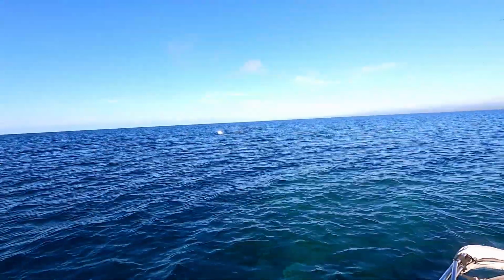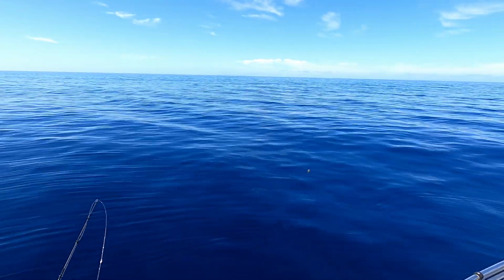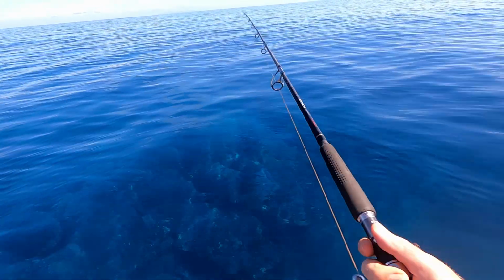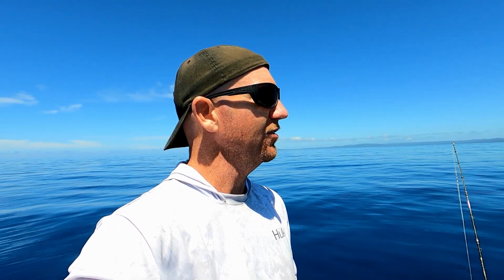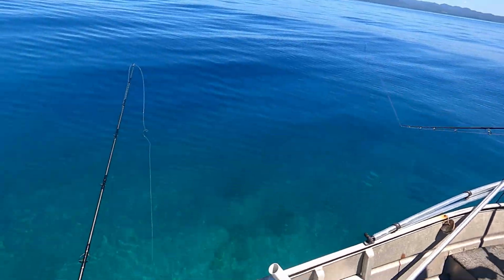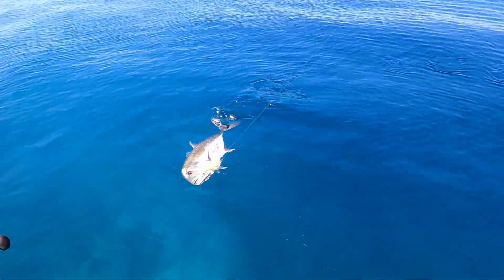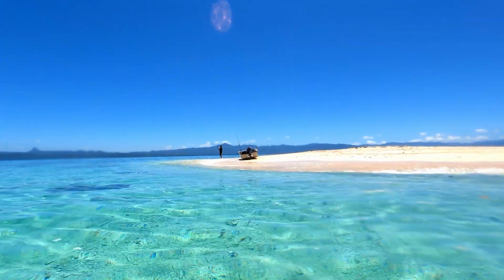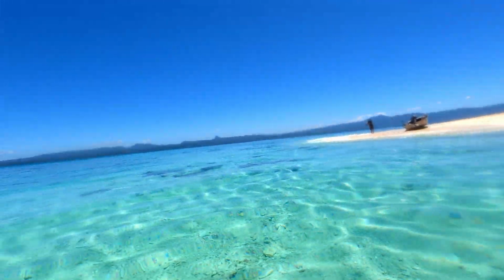Topwater GT Popping | Chasing Yellowfin Tuna & Hanging Out With Dolphins In Fiji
Spent the morning popping for GT's and chasing yellowfin tuna in pristine conditions. The water was so clear and glassy as! On the way home, we got to hang out with a pod of friendly dolphins. Such a great day!

Song: JPB - High (feat. Aleesia) [NCS10 Release]